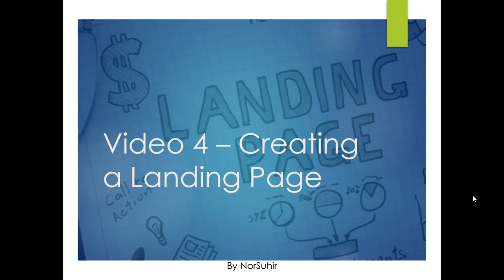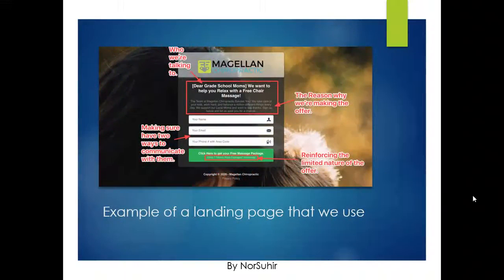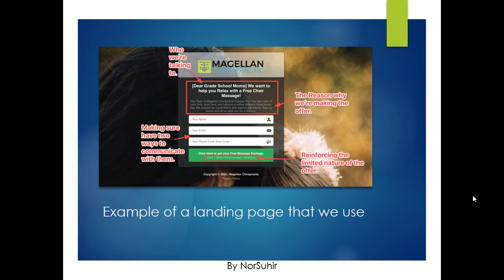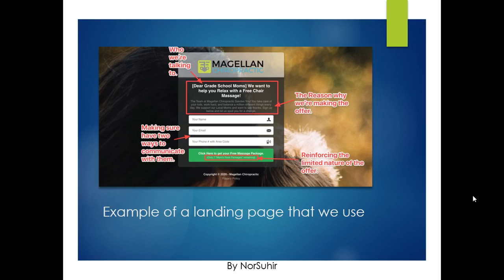How to create a Landing Page that converts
WHAT IS A LANDING PAGE AND WHY DO WE NEED IT?
A landing page is simply a web page that we’re going to use to explain what our offer is and why we’re making the offer.
This page serves as a simple explanation of what the offer is and explains to our target customer why it’s good for them.

A good landing page should do the 4 following ...

There is 11 video parts to this training.  If you would like to watch the other video tutorials, do join us and claim your free guide too while you're at it